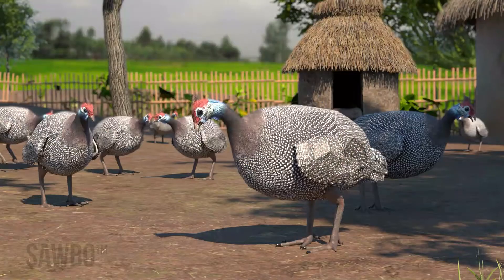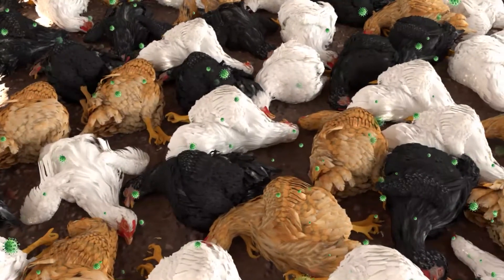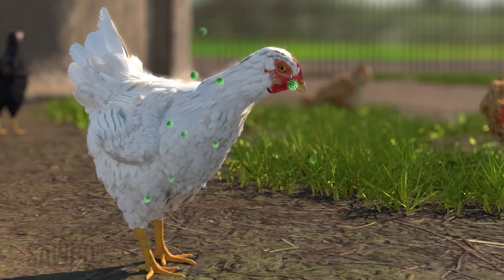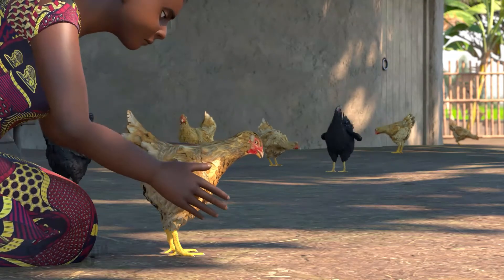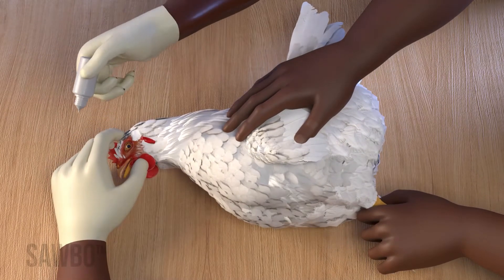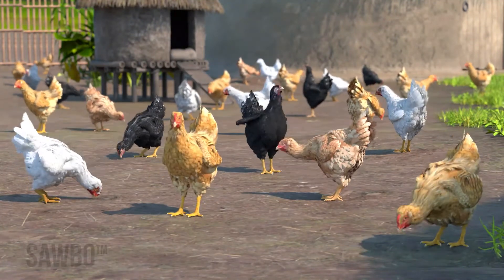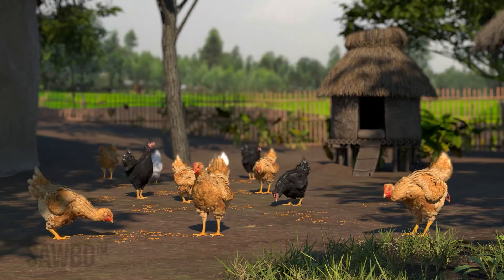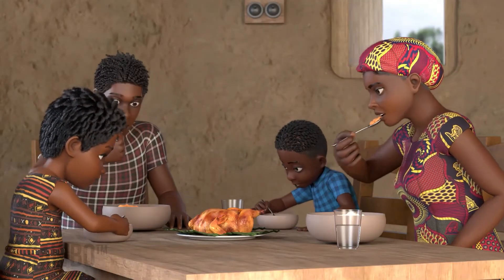How to Protect Your Chickens from Newcastle Disease in English (USA)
Raising chickens, guinea fowl, turkeys, and other birds for eggs and meat and for sale in the market, is an excellent way to provide fresh, healthy food for your family and money for your household. Disease however, can devastate a small flock. Newcastle disease is caused by a virus and is highly contagious among chickens, turkeys pheasants, partridges, and other wild and captive birds. Newcastle disease can cause all chickens in a flock to die in just a few days.